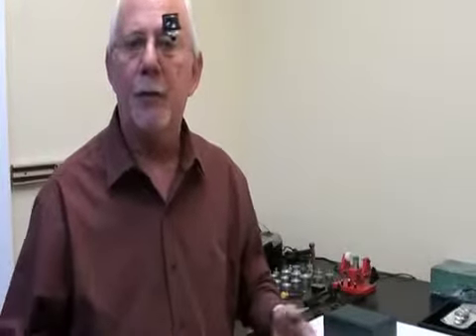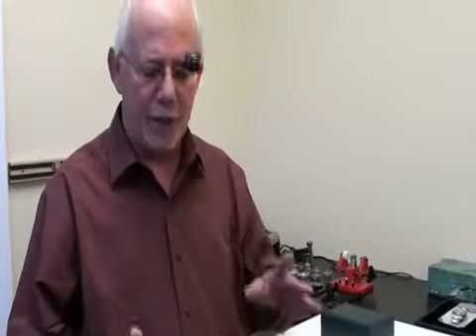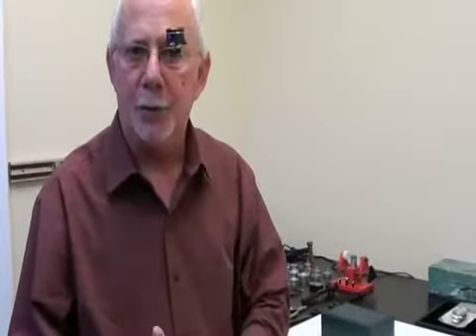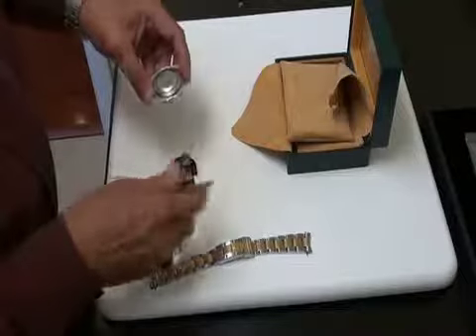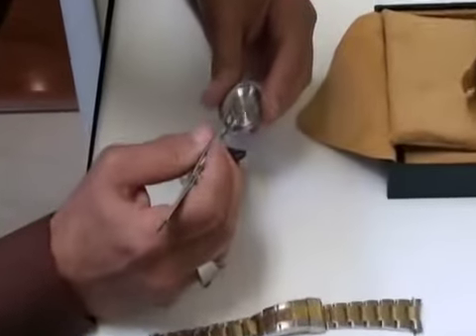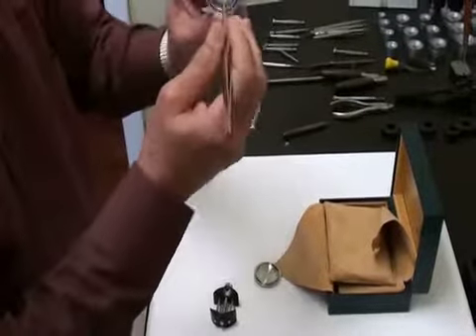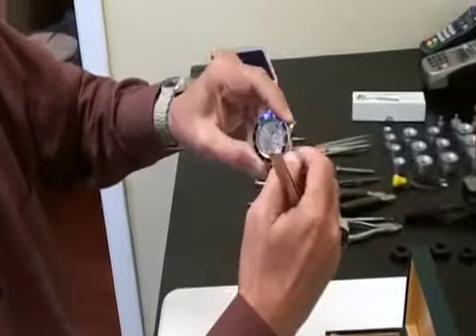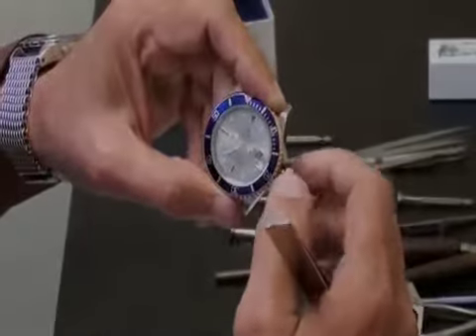Park Avenue Gold Exchange - Watch Services